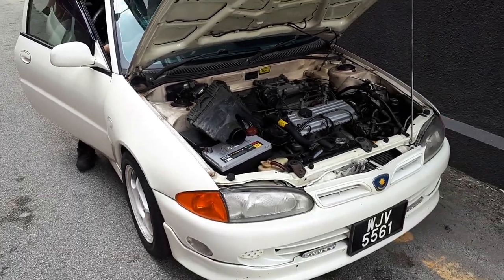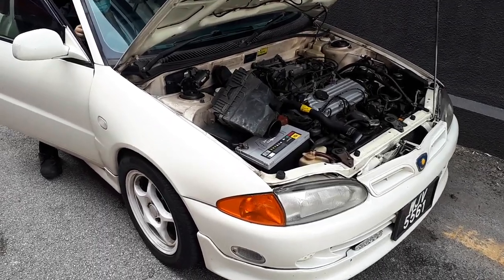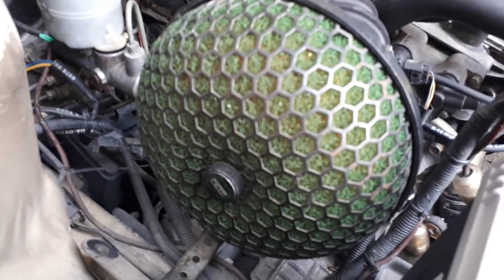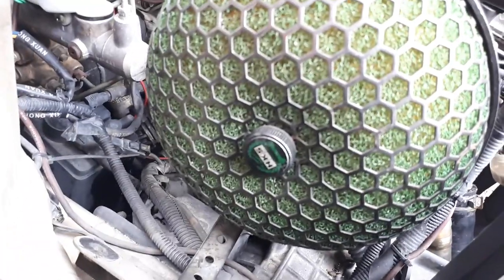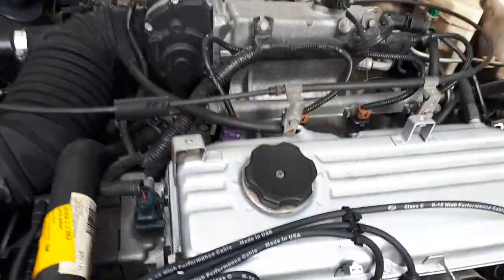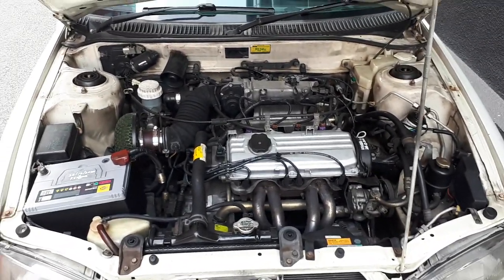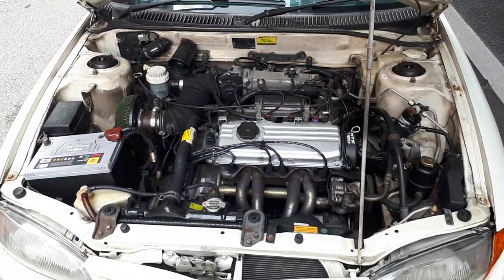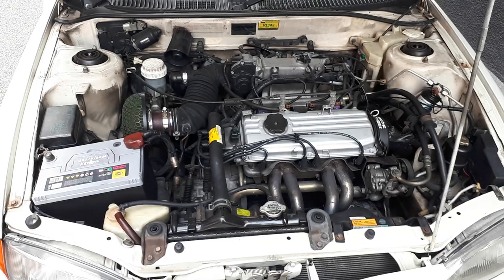WEEVIL (2min) UPDATE: 2002 Proton Satria 1.3 GLi - Time to Breathe Better!! | EvoMalaysia.com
SPEAKERS UP! This was just for fun and absolutely unnecessary, but I just wanted to see (hear) what it would be like. You know, like the first time someone looked at the inside of an oyster and thought "hmm, I wonder what it tastes like", and the rest as they say is history...

I've always been a fan of open-pod air-intakes, I like the sound they make, and I've had many cars with them in the past. While I'll probably lose some top-end, it's the bottom-end and mid-range where the fun is at, so let's see what happens after this! The cool thing is, it only growls when given the beans, and at normal sedate driving it sounds the same as the stock air-box.

I still have the original Satria air-box, and will likely fit it back at some point, if this gets too annoying. Well some of you did say that driving a Satria makes one feel 20yrs old again, which is true, but this HKS makes me feel 17 again, LOL!!

I wonder if Speedworks still makes Hot-Bits heat-shields for a Satria, hmmm.